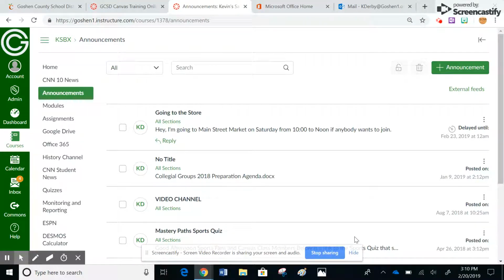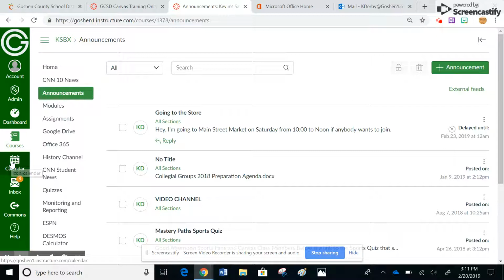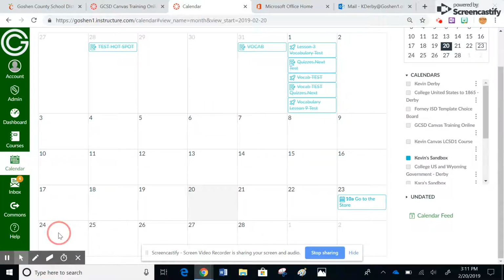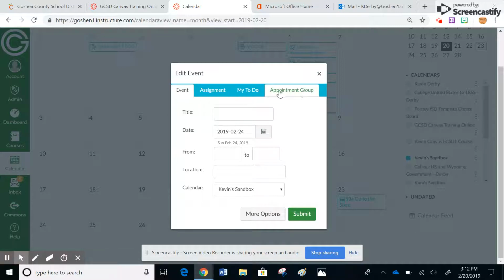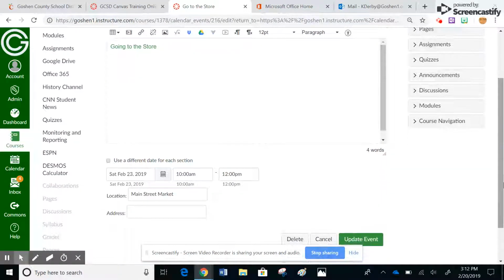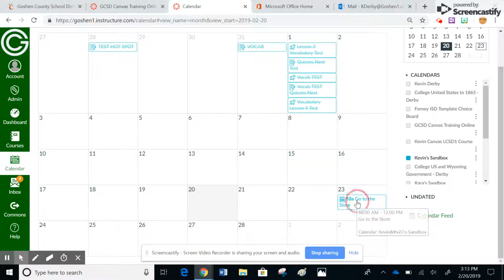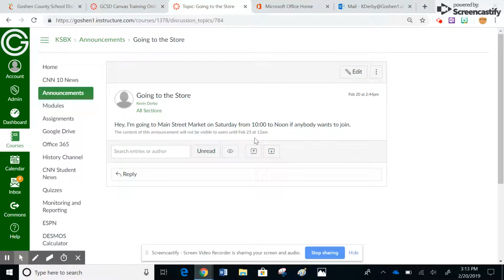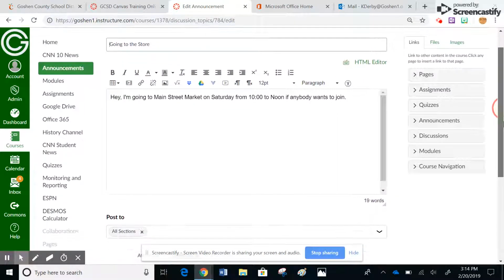Making a Calendar Event and Tying it to an Announcement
How to make a Calendar Event and Announcement and link them together.